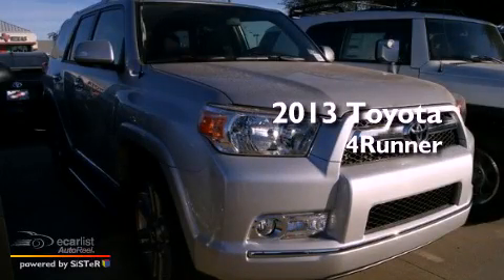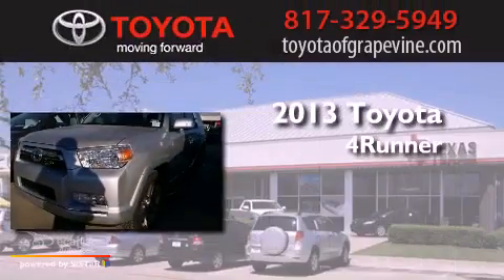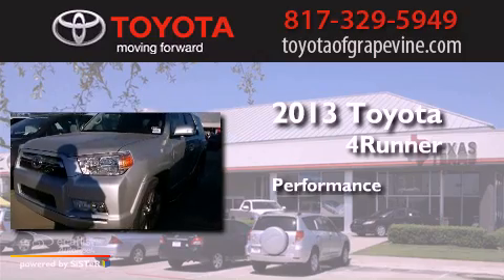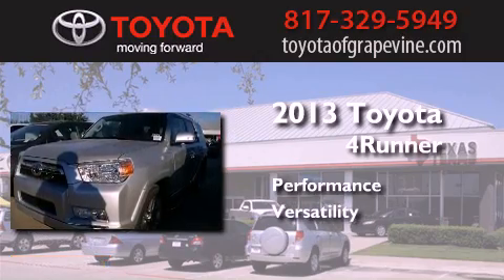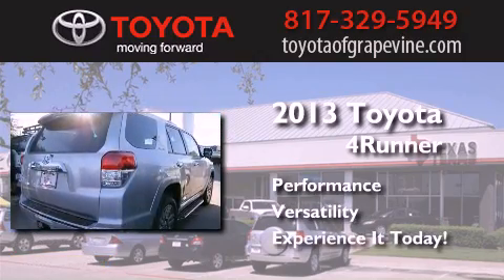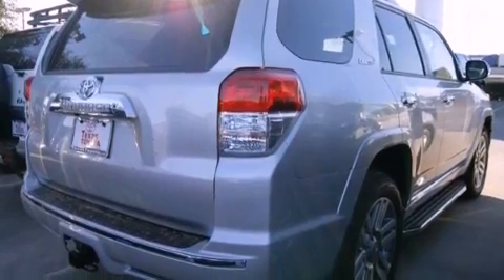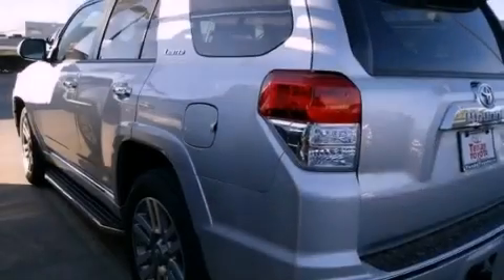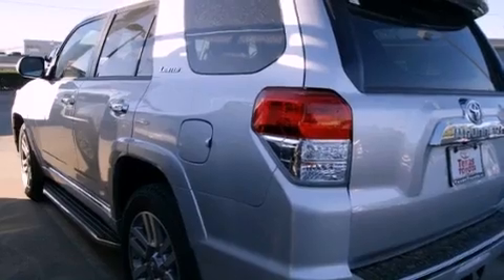2013 Toyota 4Runner Grapevine TX 76051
Year : 2013
 Make : Toyota
 Model : 4Runner
 Engine : 4.0L DOHC 24-valve VVT-i V6 engine
 Trans . : Unspecified
 Exterior : Other
 Miles : 2
 Interior : -

 801 State Hwy. 114 East